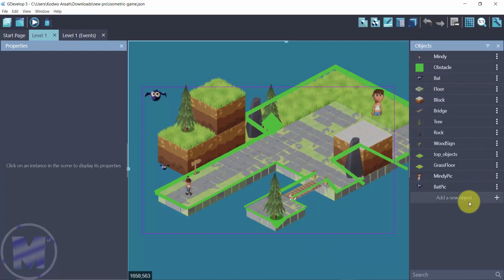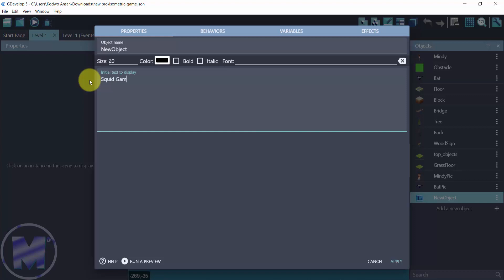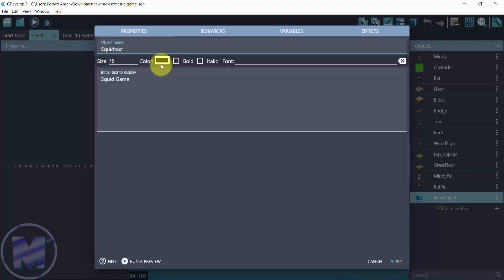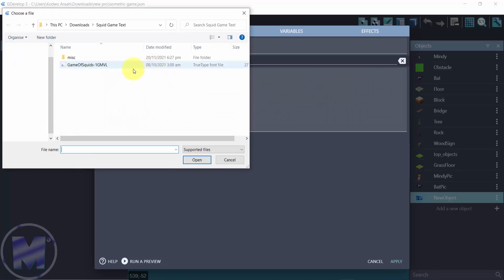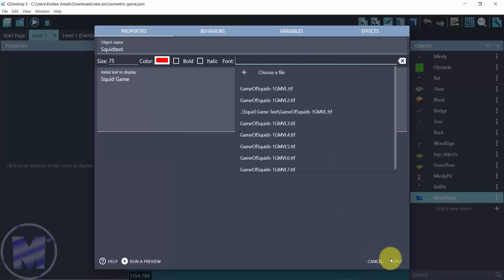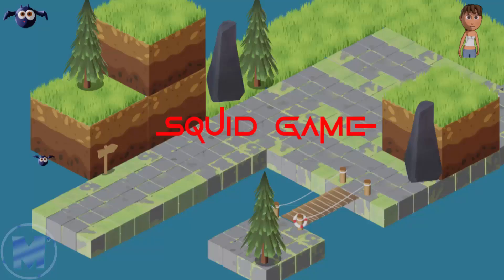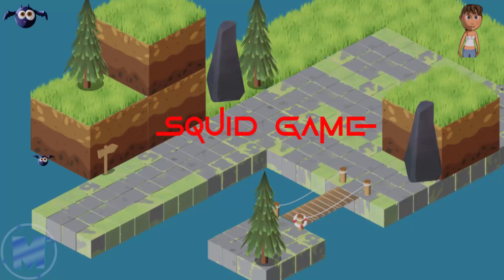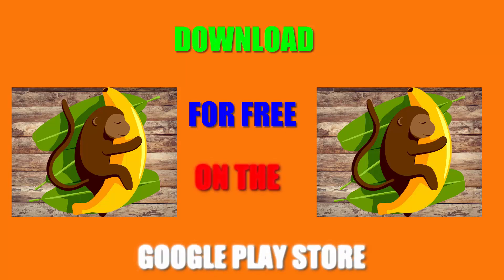How To Use Custom Fonts in GDevelop 5 – Squid Game Font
Custom fonts may add up to the uniqueness of a text in a game. GDevelop 5 allows you to use custom fonts.

In this tutorial we will learn to use fonts in GDevelop 5. With a squid game font as an example. We will learn to change the color of the font, and the font size.

Chapters:
Preview Time - 0:00
Preview - 0:05
Tutorial Begins  - 0:14
Ads - 1:34

GDevelop Version: 5.0.122
Title: How To Use Custom Fonts in GDevelop 5 – Squid Game Font